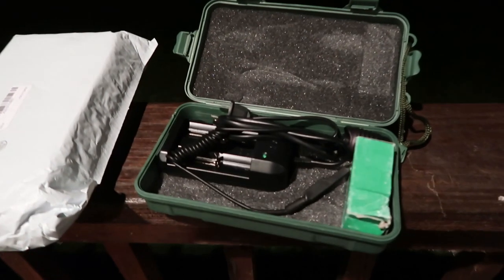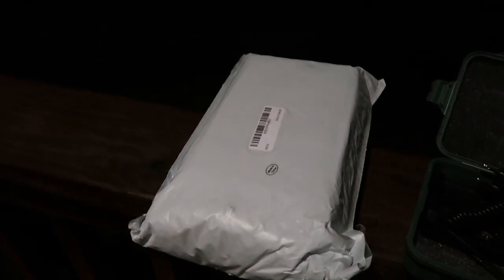Predator Hunting Light Giveaway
To enter:
-Comment entered on this video

Camera Gear I Use:
Canon 80D

Canon G7X Mark II: